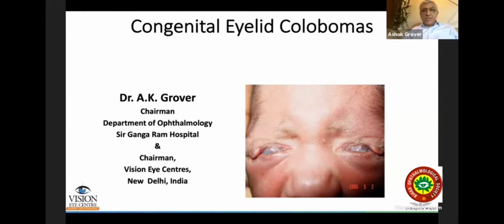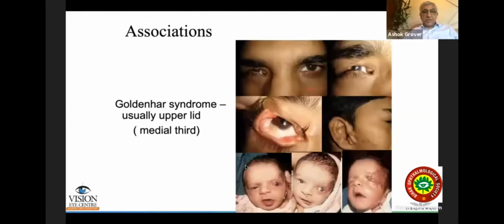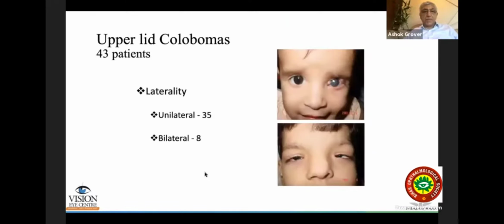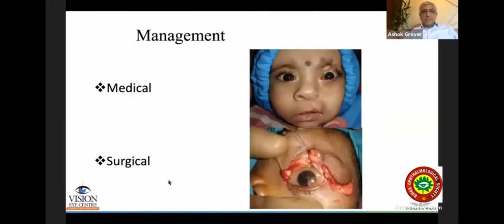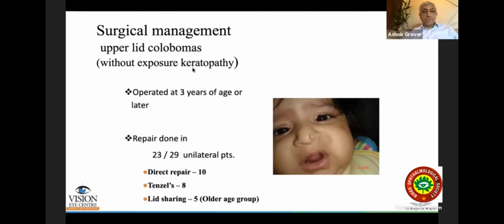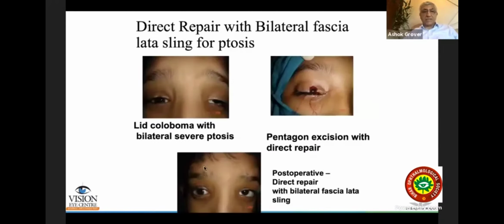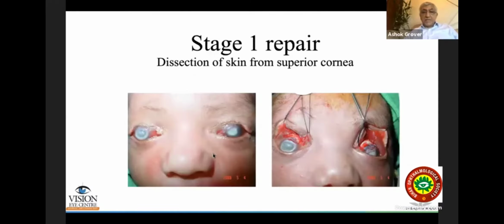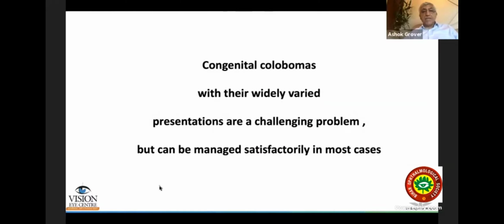Congenital eyelid coloboma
Dr A K Grover